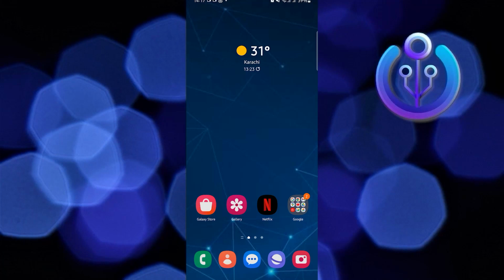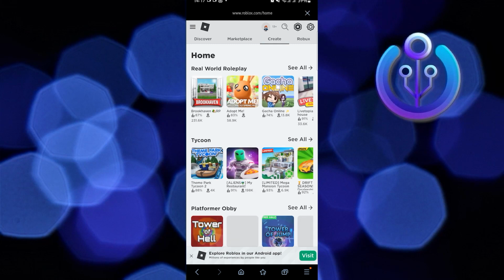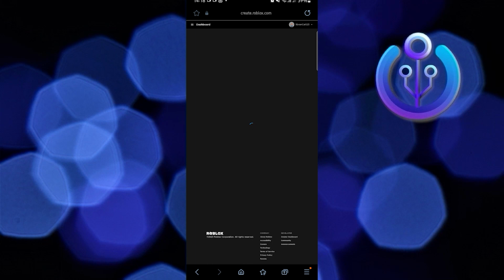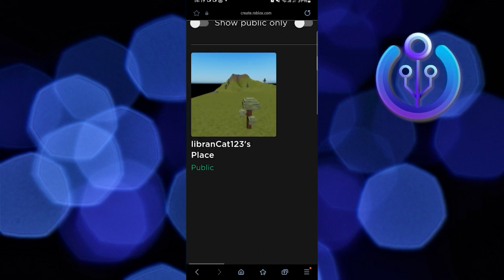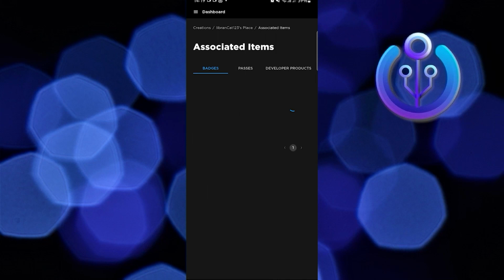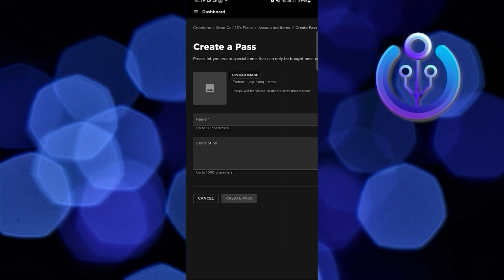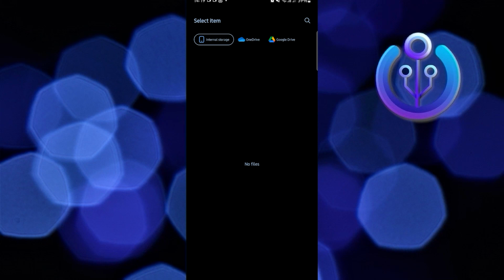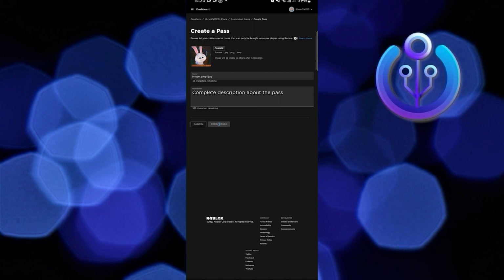How To Make Gamepass On Roblox Mobile (Quick)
In this tutorial, you will learn How To Make Gamepass On Roblox Mobile in easy steps by following this super helpful tutorial to get a solution to your problem!!